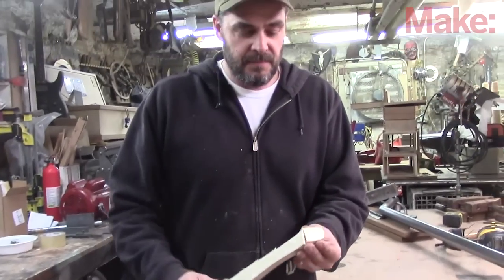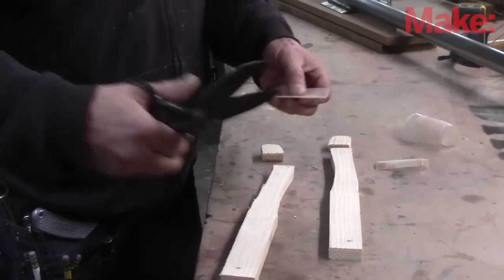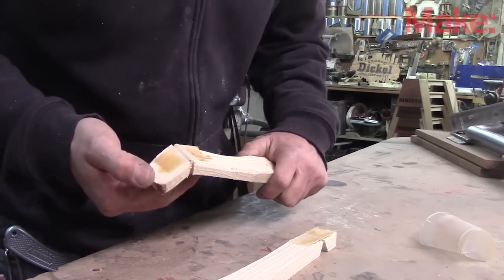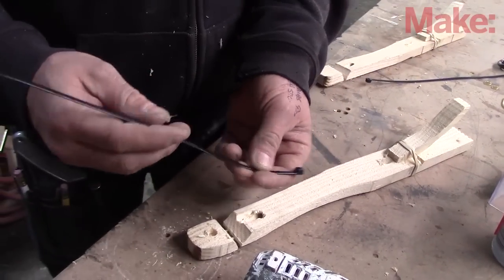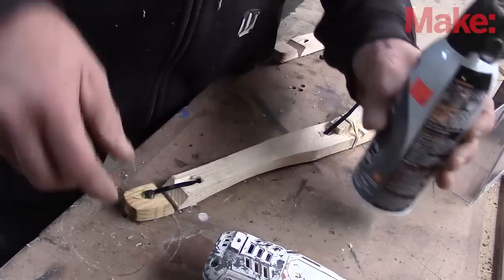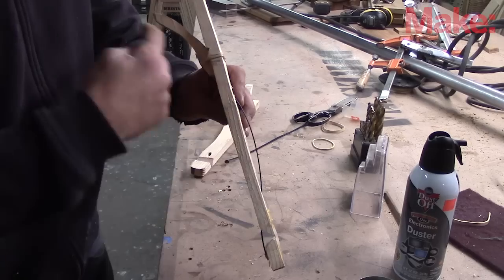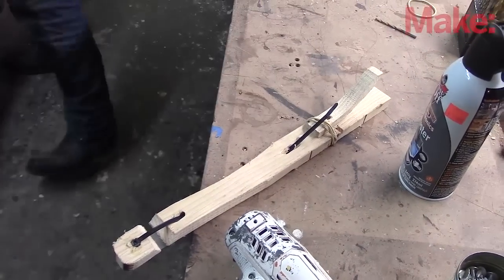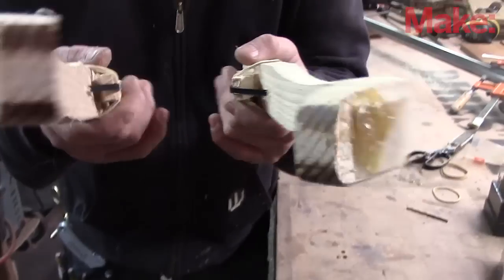DiResta: Cat Puppet Paws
In this video, Jimmy makes rubber band-actuated cat paws from hot glue and plastic and zip ties and wood.

Buy his bestselling book, Workshop Mastery with Jimmy DiResta at the Maker Shed